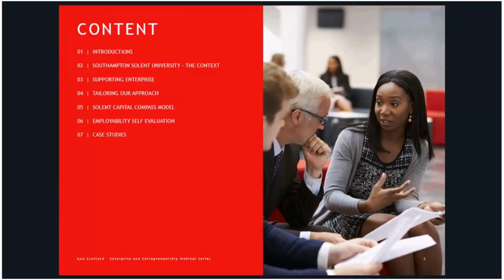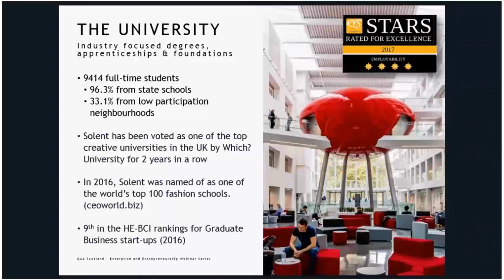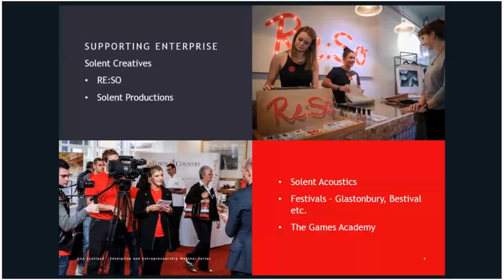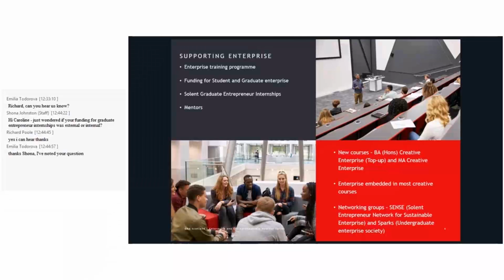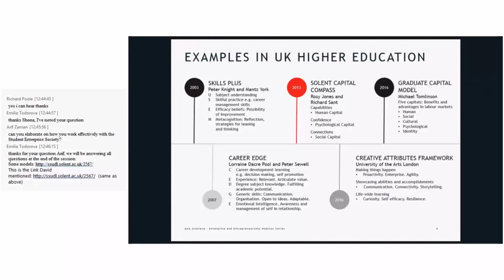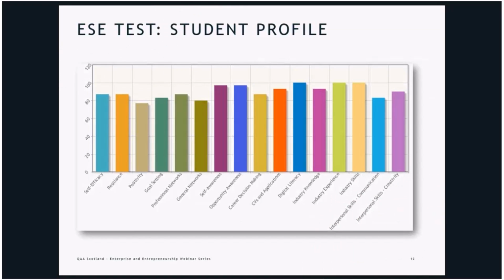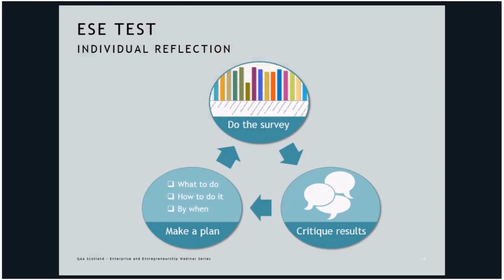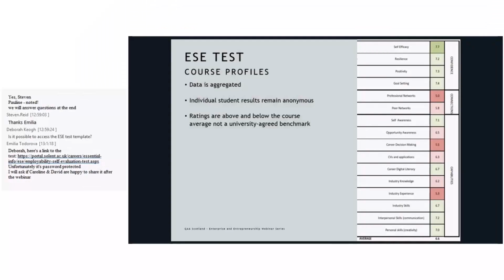Enterprise and Entrepreneurship Webinar 5: Southampton Solent University, a case study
In April 2017, QAA Scotland will be running a series of weekly webinars on enterprise and entrepreneurship (E&E) education. These webinars will explore a number of topics: from developing and implementing strategy for the inclusion of E&E education in the learning and teaching process; to showcasing examples, including E&E in specific subject areas, and engaging and supporting staff and students.